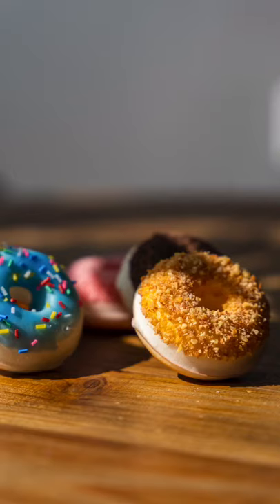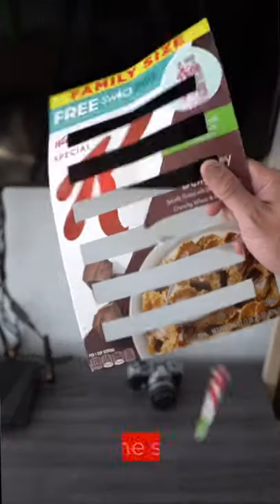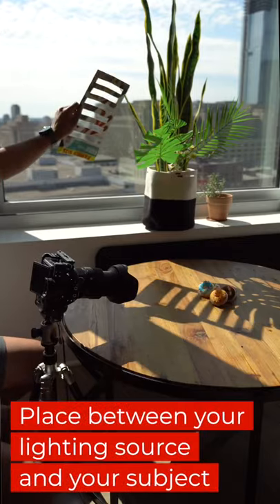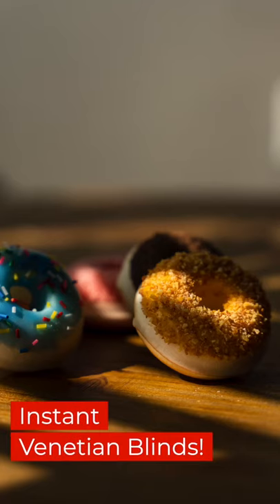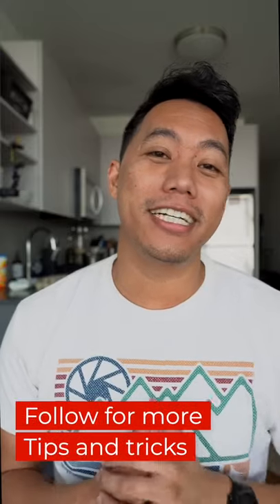You won't believe how a cereal box can improve your food photos!